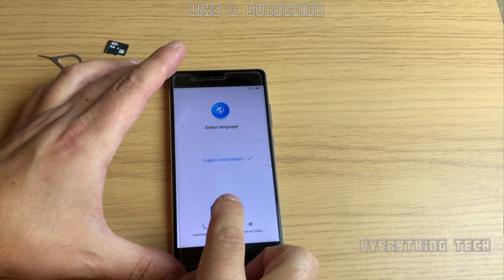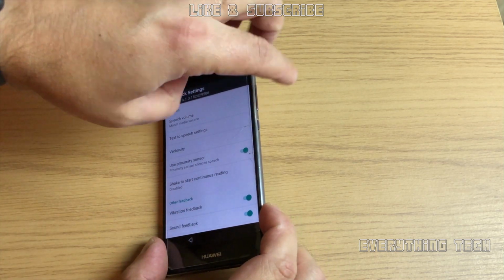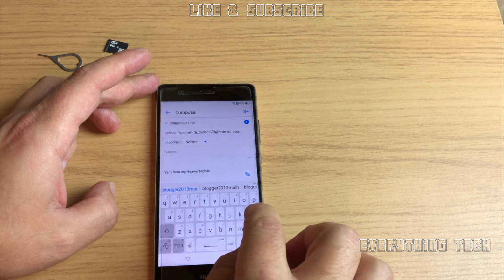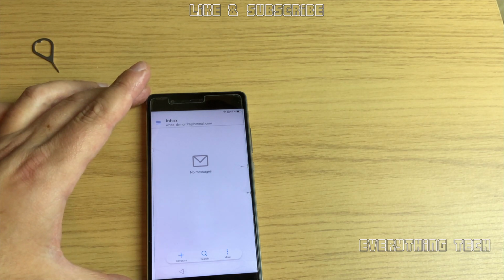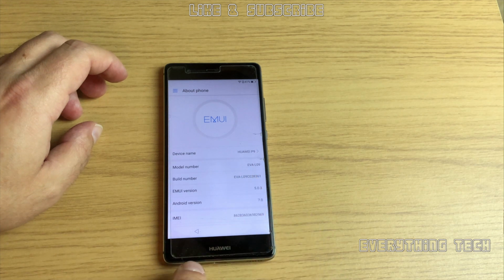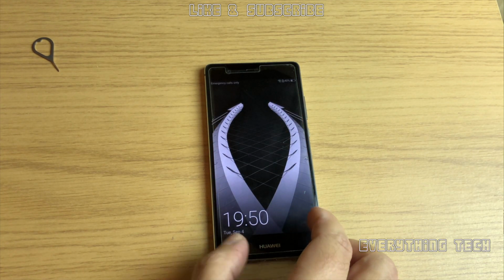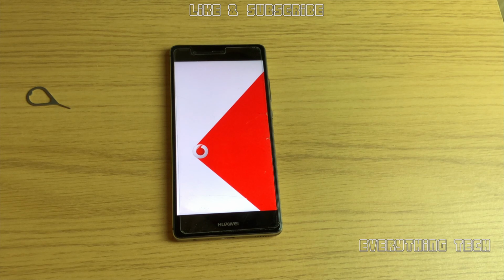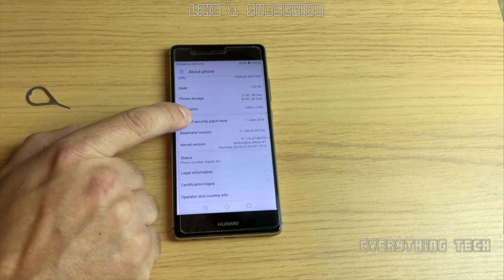Huawei P9 FRP Bypass (Sep 2018) | EVA L09 | Easy Guide | Android 7.0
Huawei P9 FRP Bypass Sep 2018 EVA L09 Easy Guide Android 7.0 Guide